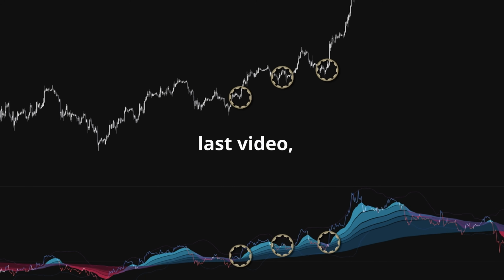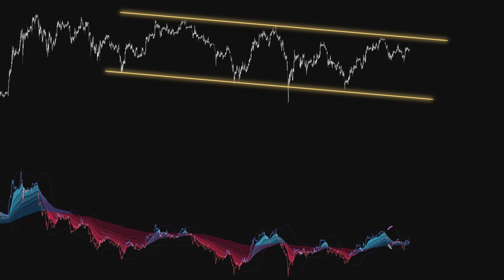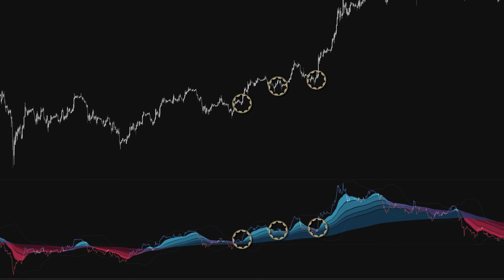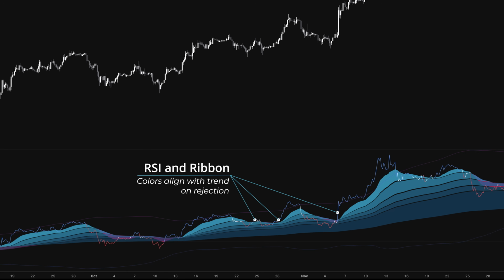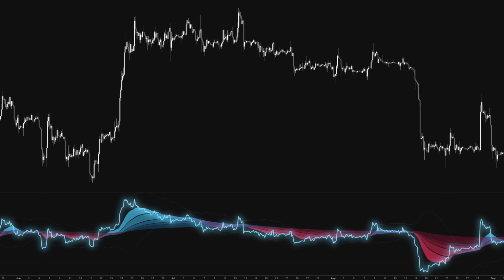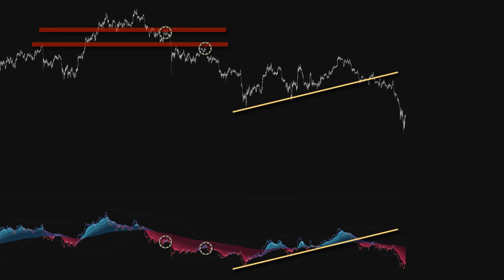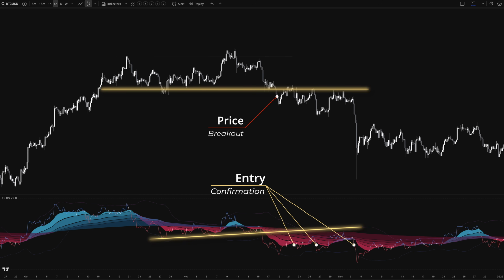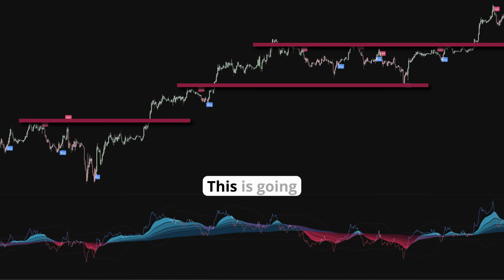FINALLY! 3 Setups That Could 10x Your Trend Trading - TP RSI 2.0 Advanced Masterclass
Master 3 advanced TP RSI 2.0 setups: breakouts, trend entries & filtering choppy markets effectively.

This advanced TP RSI 2.0 masterclass reveals 3 professional-grade setups that will transform your trading: confluence-based breakout entries, trending market strategies with re-entry signals, and effective choppy market filters.
What you'll discover:
✅ Breakout trading workflow combining TP RSI 2.0, trendlines & key levels
✅ The Bollinger Band cross rule that confirms momentum strength
✅ How to spot high-probability pullback entries in trending markets
✅ RSI trendline breaks that predict price moves before they happen
✅ Warning signs that save you from choppy market whipsaws
✅ Real chart examples with detailed entry/exit analysis (including a 55%+ profit move)

These aren't basic RSI concepts – this is advanced confluence trading using TP RSI 2.0's ribbon structure, Bollinger Bands, and momentum signals working together. You'll see exactly when to enter aggressively vs. conservatively, and most importantly, when to step aside completely.
Whether you're trading crypto, forex, or stocks, these techniques will help you filter market noise and focus on high-probability setups.

00:00 - Intro
00:19 - Breakout Trading With Confluence
02:18 - Trend Trading
03:56 - Navigating Choppy Markets
05:27 - Practical Examples
06:54 - The Big Announcement
07:27 - Next Steps